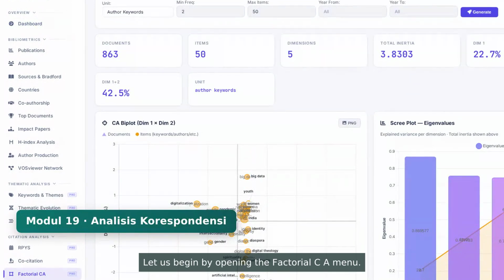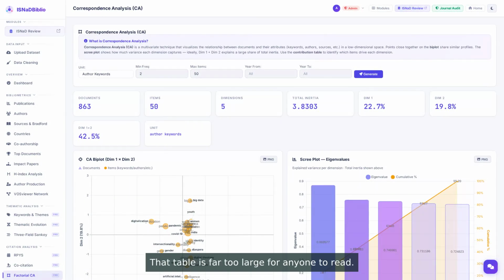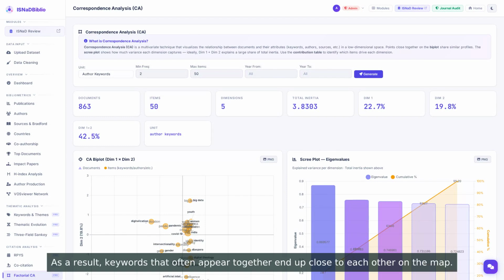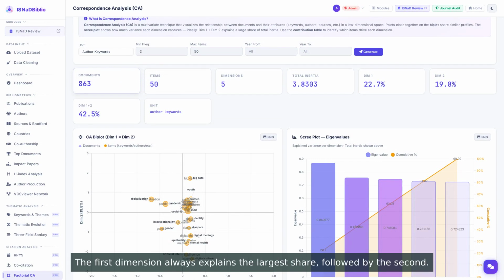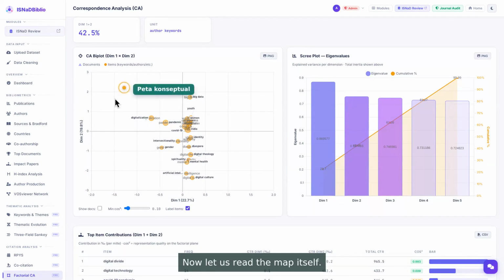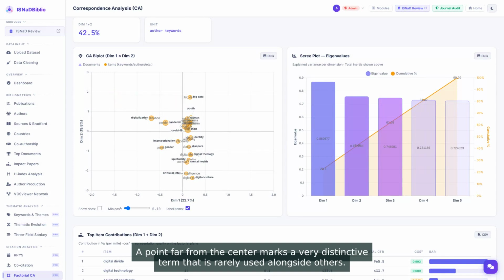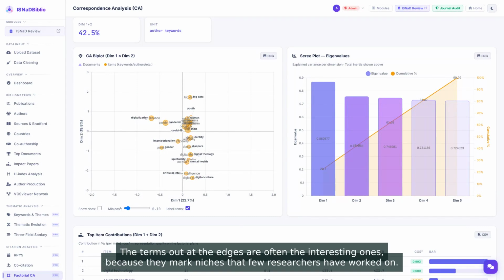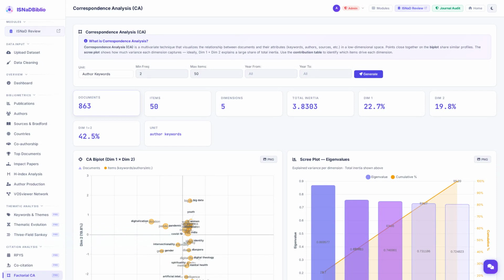Conceptual structure and the correspondence analysis keyword map | ISNaDBiblio 19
Compressing thousands of terms into a visual plane makes it easier to grasp a field's underlying structure. A correspondence analysis keyword map translates these conceptual relationships into measurable distances between plotted points. This browser-based tool calculates the critical inertia figures first, ensuring you interpret the resulting clusters rigorously. You will quickly learn to distinguish core conceptual groups from the peripheral terms that indicate under-worked niches.

Chapters
0:00 Introduction and opening the Factorial CA module
0:15 The idea: compressing a document-by-keyword table into two axes
0:41 Inertia: how much variation each dimension explains
1:11 Reading the conceptual map
1:38 Recap and what comes next

- Reduce massive document-by-keyword tables into readable dimensional outputs
- Determine the two main axes that explain the most variation in your data
- Define inertia and understand why the first dimension explains the largest share
- Evaluate low combined inertia as an indicator of partially captured structure
- Identify conceptual groups by locating points that cluster closely together
- Differentiate generic terms near the centre from edge terms marking distinctive niches

Note: the narration in this video uses a synthetic (AI) voice. The screen recording is the actual application.